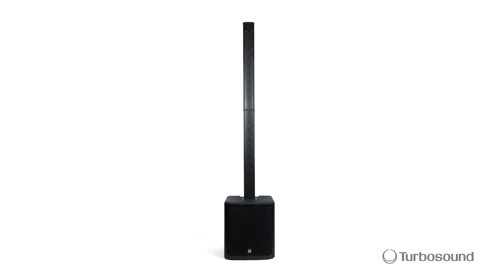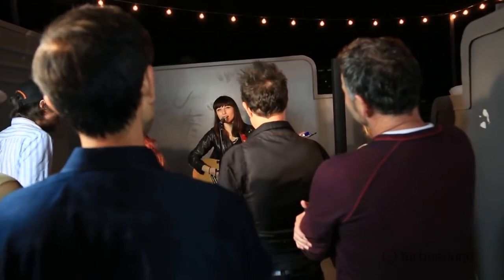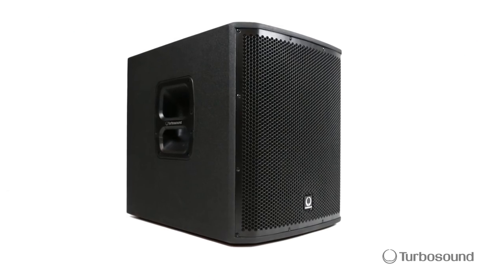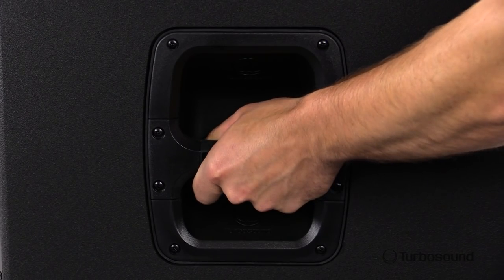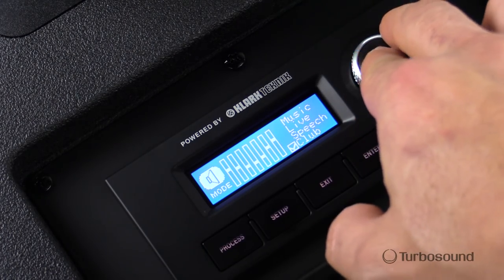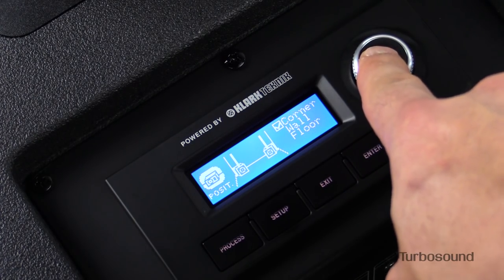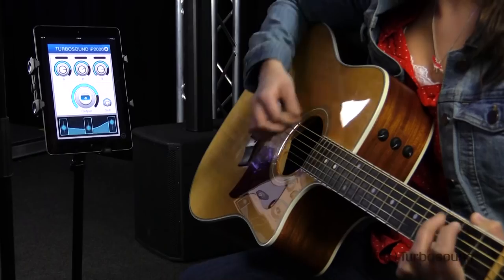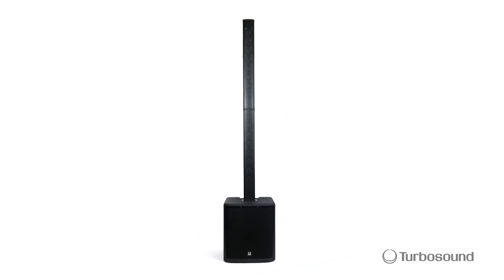TURBOSOUND iNSPIRE iP2000 1,000 Watt Powered Column Loudspeaker with a 12" Subwoofer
In this video we show you the iNSPIRE iP2000, a 1,000 Watt Powered Column Loudspeaker with a 12" Subwoofer, 17 Neodymium Drivers, KLARK TEKNIK Spatial Sound Technology, Digital Mixer, Remote Control via iPhone/iPad and Bluetooth Audio Streaming.